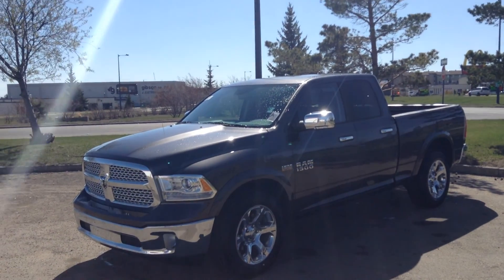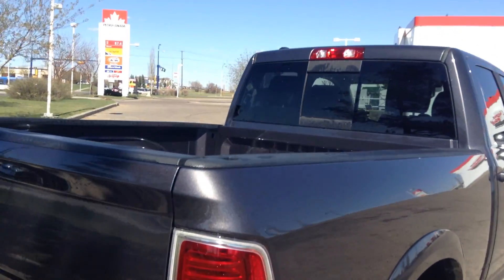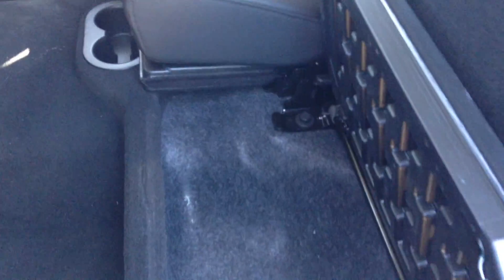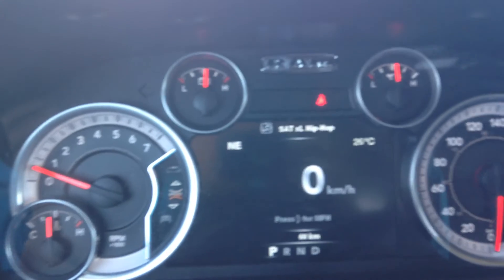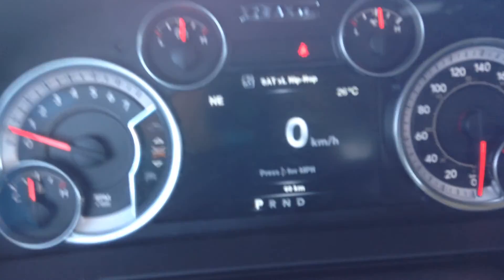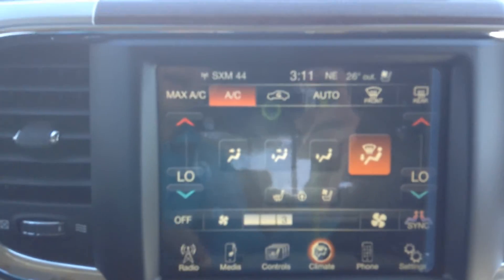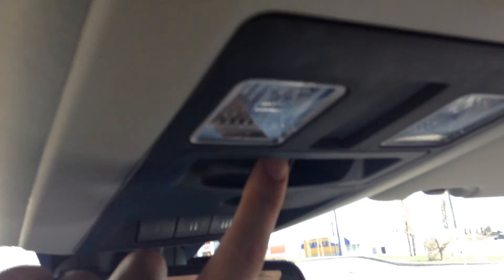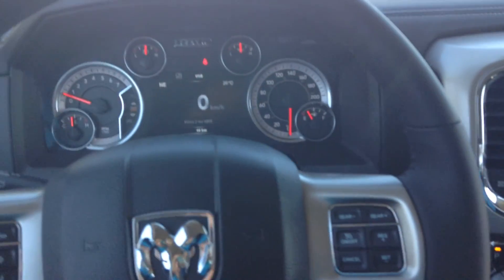2014 Ram 1500 Laramie || Edmonton Dodge Dealer